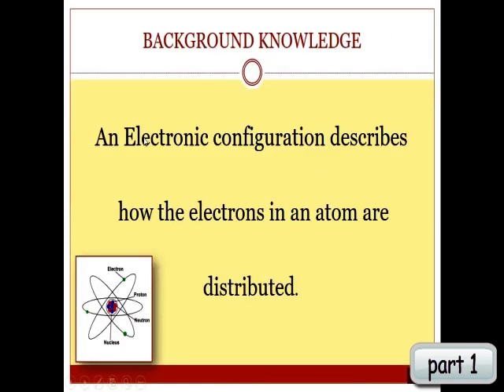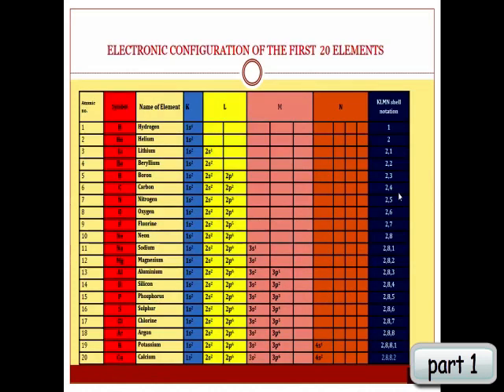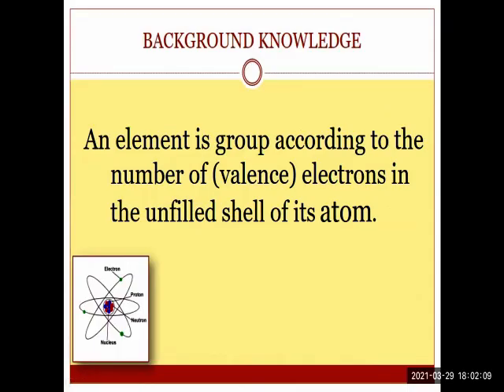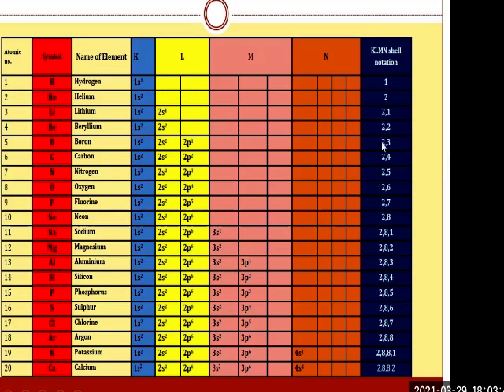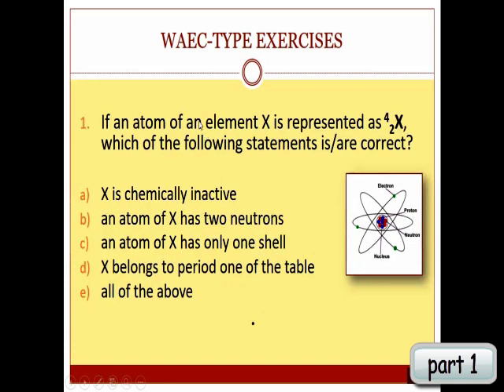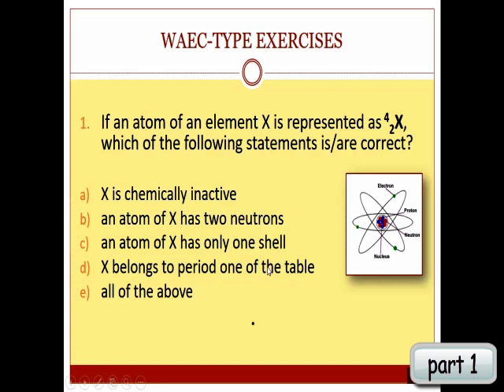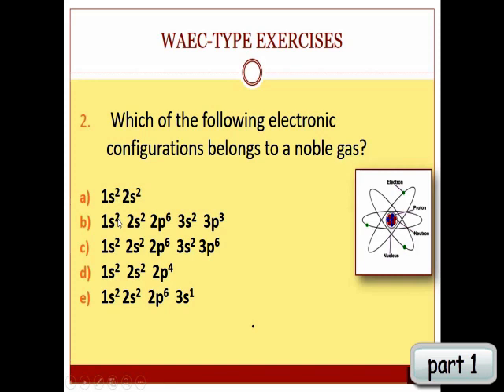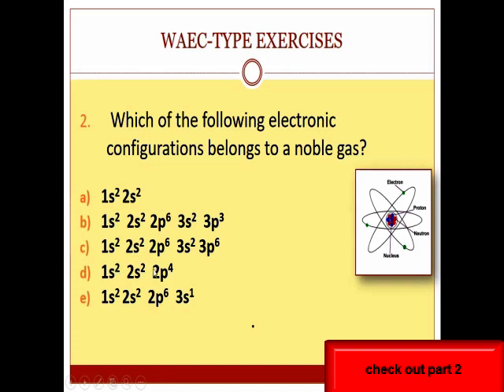Waec & Utme-type solutions on Electronic Configuration & Periodic Table - part 1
This video tutorial (part 1) gives a brief background on the Chemistry topic of Electronic Configurations & how it relates to the Periodic Table.
The KLMN shell notation has been used to deduce the Group and Period the first 20 elements belong to on the Periodic Table.
Exam-type questions and solutions have been provided on the topic.
 Watch out for the concluding part of this tutorial